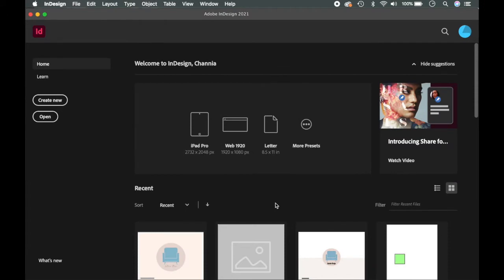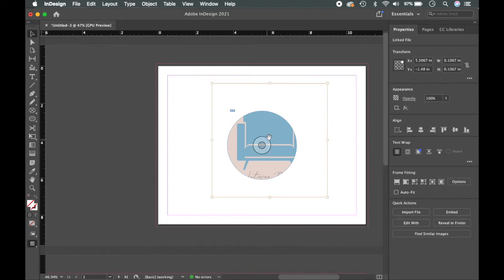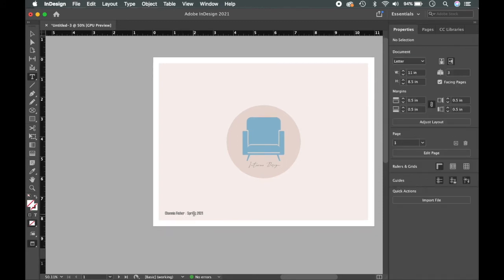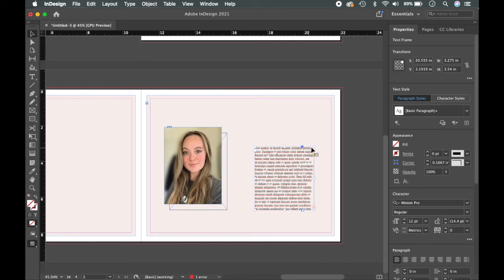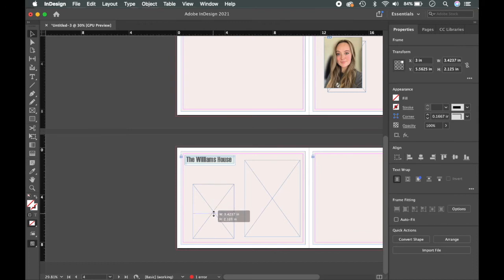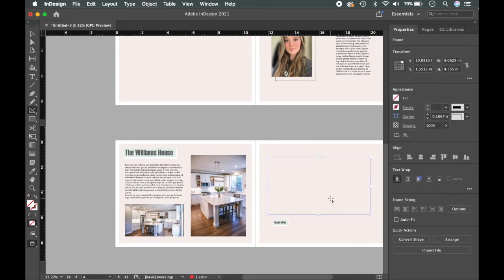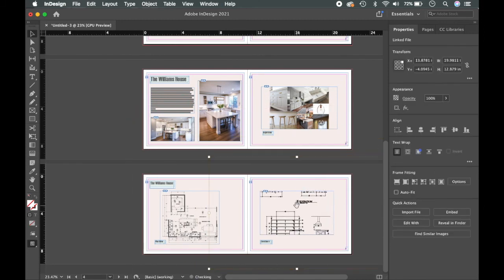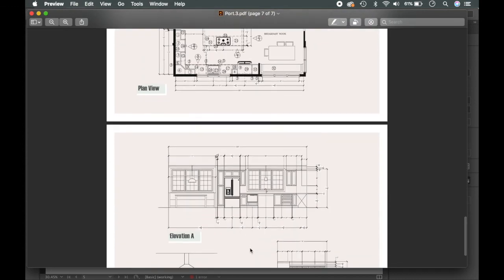INT 122 InDesign Tutorial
How to create an interior design portfolio in InDesign